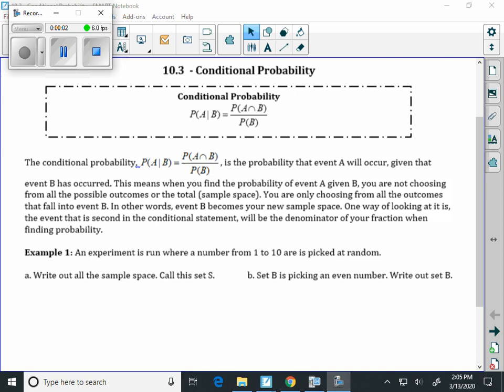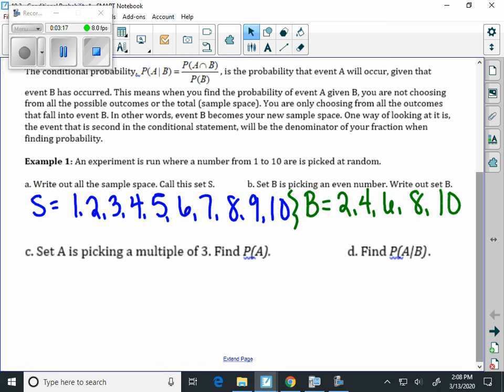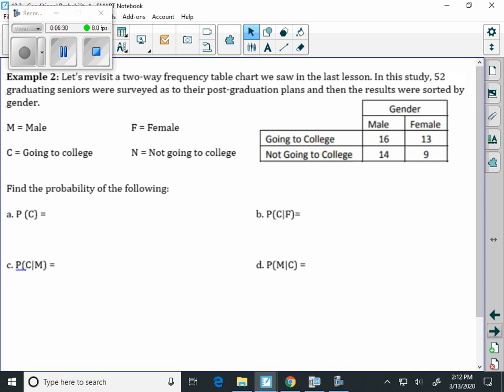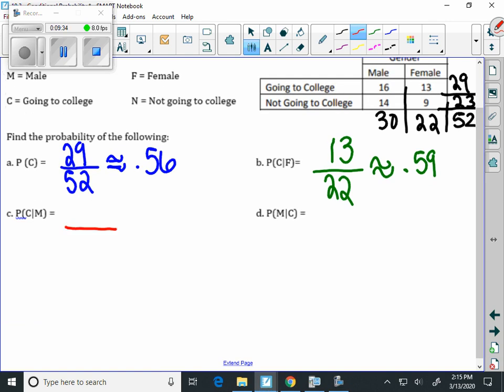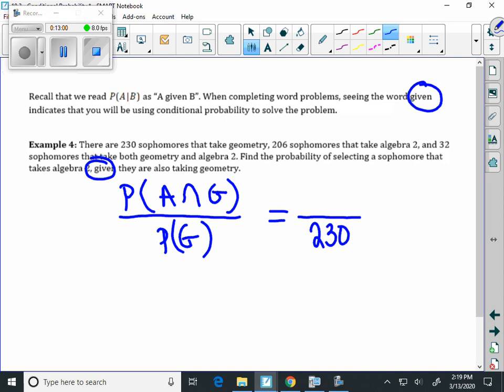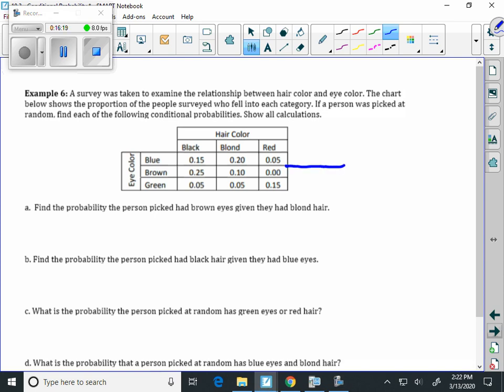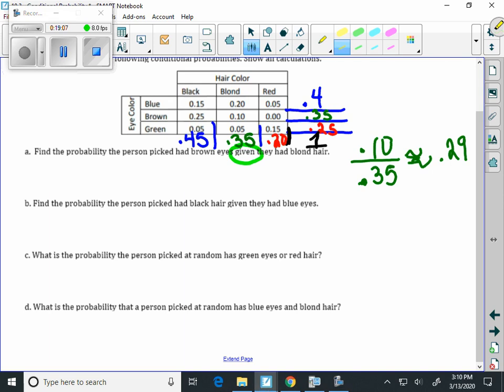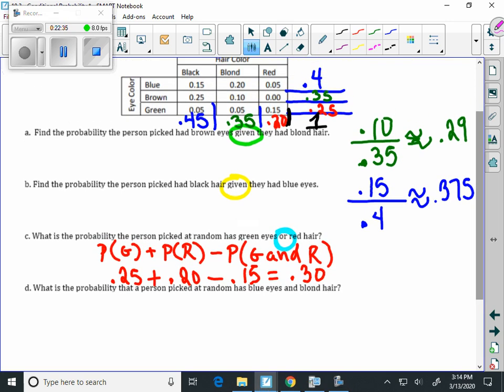geo notes conditional probability